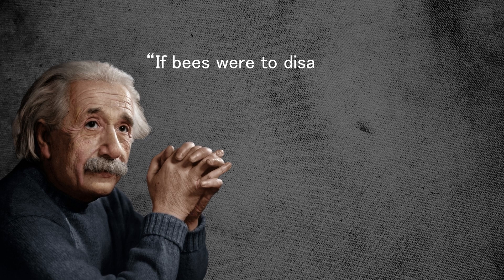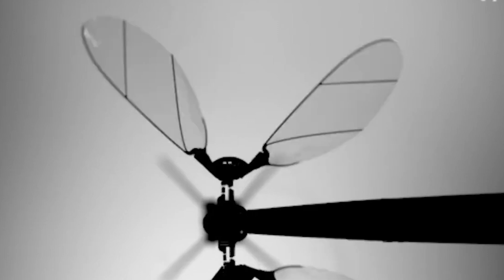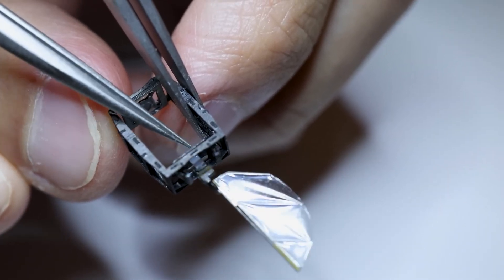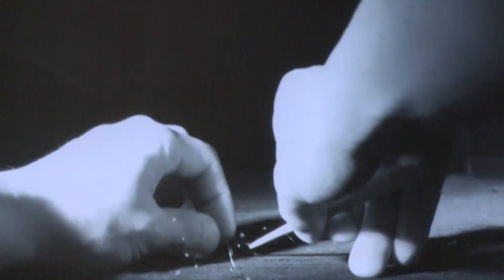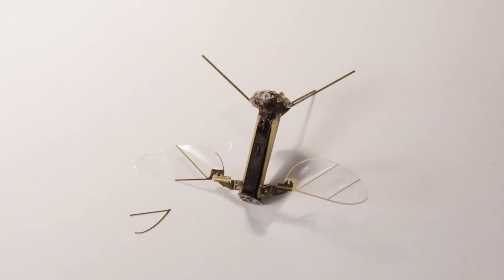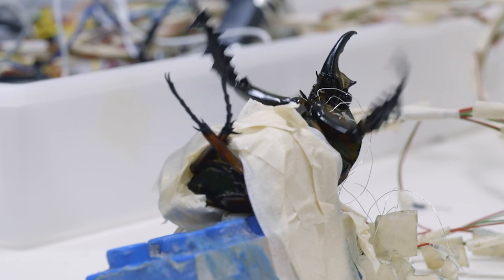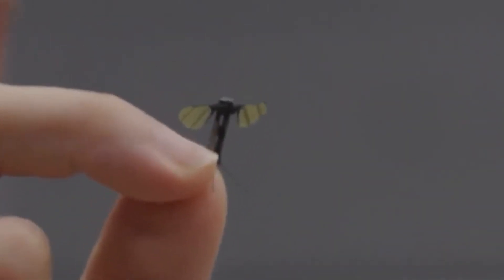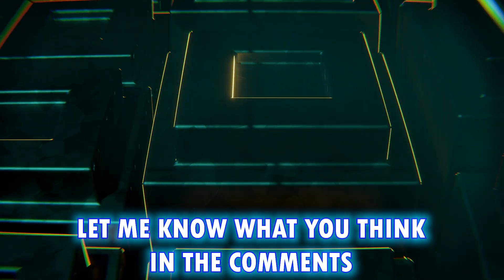China Military Unveiled Mosquito like Spy Drone! Welcome to Shocking Era of Cyborg Insects!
The rise of robot insects tiny, high-tech machines inspired by bees, fireflies, and cockroaches. From MIT’s RoboBees to military-grade mosquito drones, these micro-machines promise to revolutionize pollination, search-and-rescue, and surveillance. The video also explores ethical concerns, military potential, energy innovation, and nature-inspired engineering.

🎥 WHAT'S INCLUDED
- The ecological urgency due to insect extinction
- MIT’s RoboBee: how it mimics flight and generates power
- Piezoelectric actuators and self-repairing tech
- Military uses: spy drones, DARPA projects, China's drone mothership
- Cyborg cockroaches used in disaster recovery
- Ethics and surveillance concerns
- Everyday applications like cleaning bots

Insects are critical for ecosystems, especially for pollination. With natural pollinators disappearing, robot insects may fill that role—but their military and surveillance potential raises massive ethical concerns. As technology rapidly advances, balancing innovation with responsibility becomes crucial. This tech could reshape agriculture, warfare, disaster relief, and even our homes.